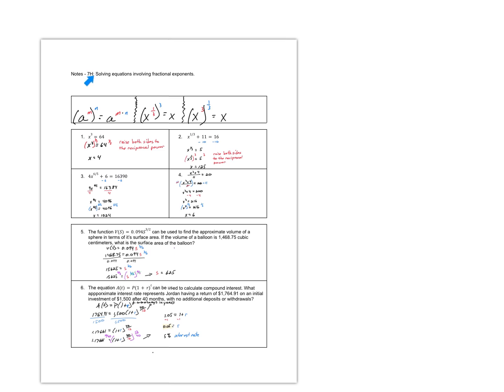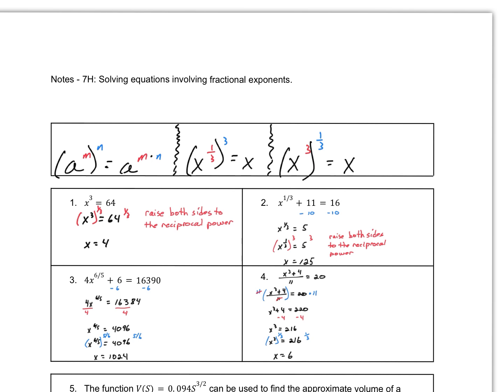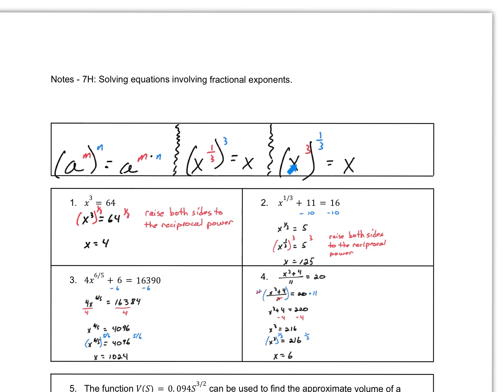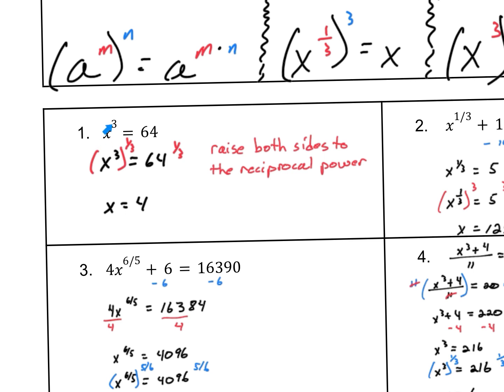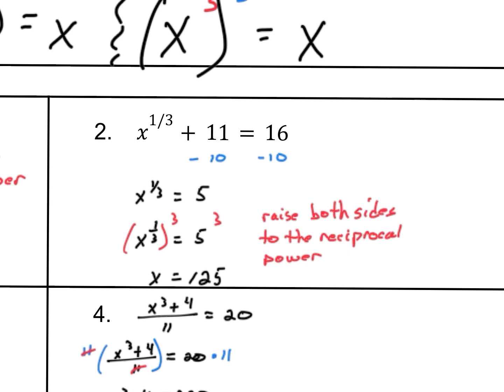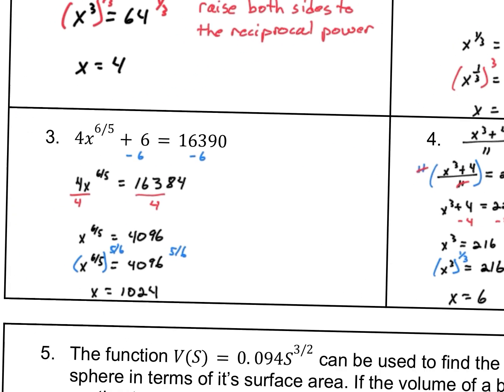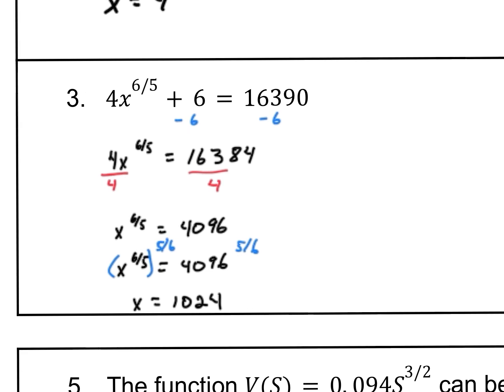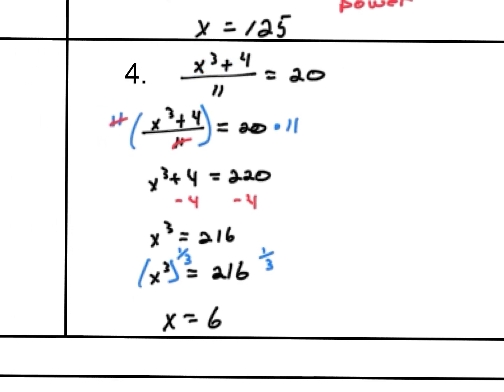Solving Equationa with fractional exponents